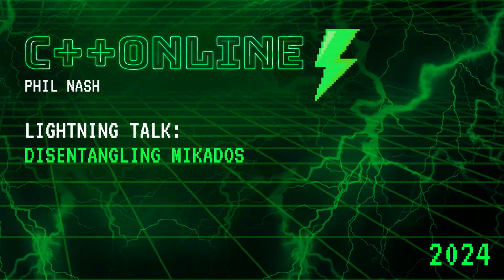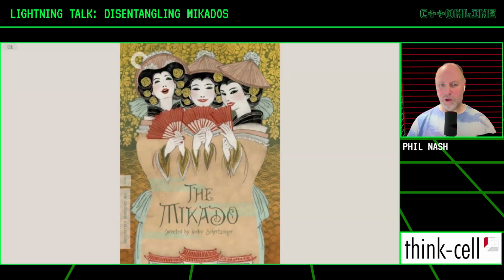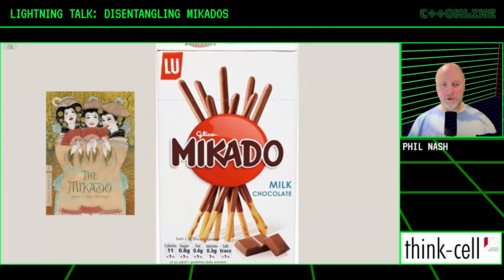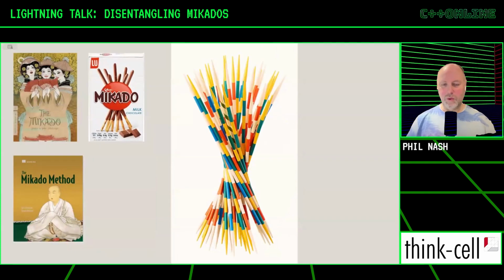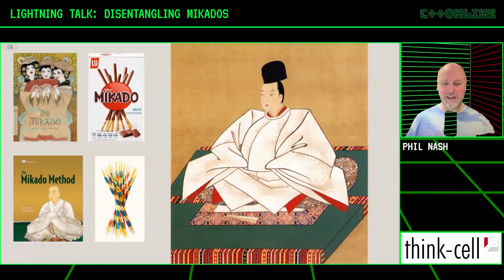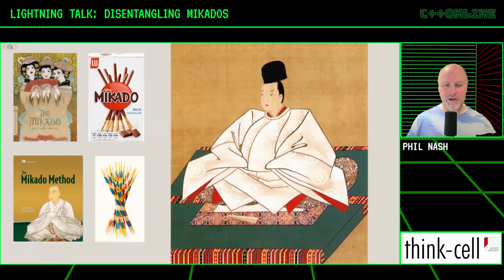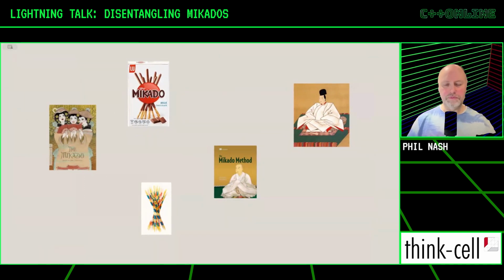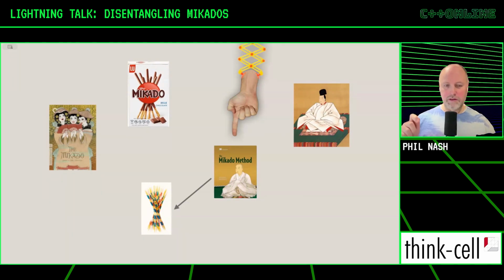Lightning Talk: Disentangling The Mikado Method When Refactoring C++ Legacy Code - Phil Nash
When working with legacy code we often need to make changes in the middle of a pile of spaghetti code. How can we do so without breaking everything around it? While we can't get absolute guarantees The Mikado Method gives a process that might help us manage and control the damage.

Phil is the original author of the C++ test framework, Catch2. He's also a member of the ISO C++ standards committee, organiser of C++ London, C++ on Sea, C++ Online and ACCU as well as co-host and producer of CppCast.

More generally he's an advocate for good testing practices, TDD and using the type system and functional techniques to reduce complexity and increase correctness. He's previously worked in Finance and Mobile offers training and coaching in TDD for C++.